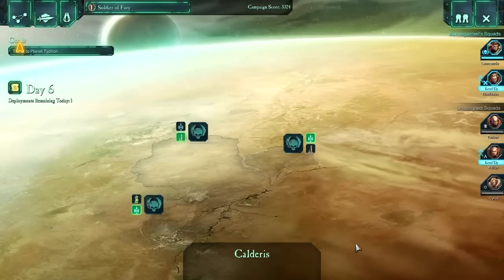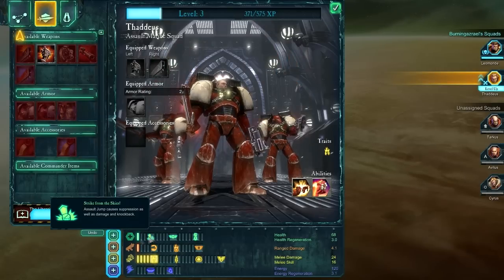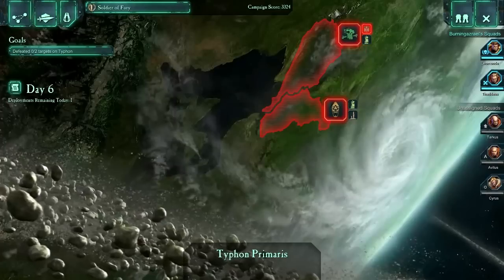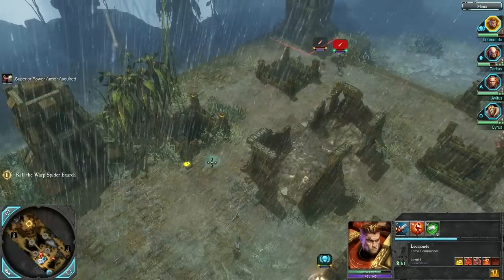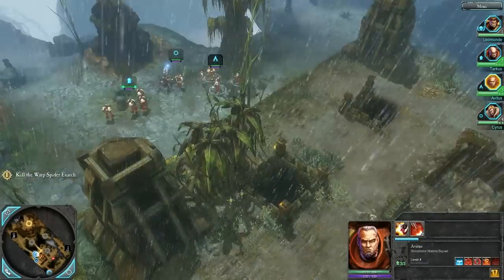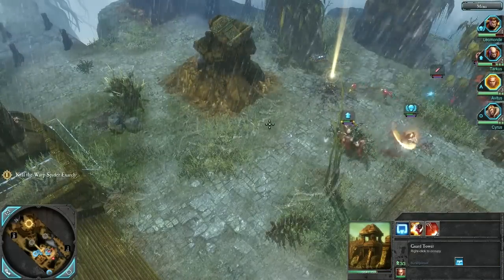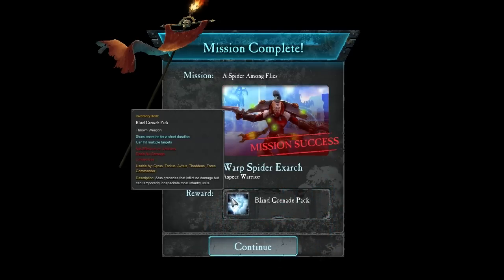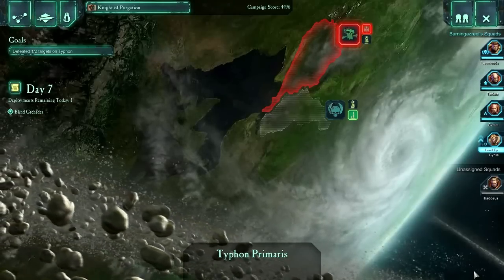Let's Play Dawn of War 2 Campaign - Episode 5 - I Feel Tingles of Purple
We jump through an especially colorful warp and head out to a separate system.

What is Dawn of War 2?

Warhammer 40,000: Dawn of War II is a real-time strategy/tactical role-playing video game developed by Relic Entertainment and published by THQ for Microsoft Windows based on the fictional Warhammer 40,000 universe. It is the sequel to the Warhammer 40,000: Dawn of War video game series. Dawn of War II was released in North America on February 19, 2009 and in Europe on February 20, 2009.

Playable armies at the initial release of the game include the Space Marines, Orks, Eldar, and Tyranids. The gameplay of Dawn of War II is markedly different from that of Dawn of War and its expansions. Jonny Ebbert, the game's lead designer, describes the feel of the game by saying that it "takes everything that was great about the original and combines it with the best that Company of Heroes had to offer." There is a heavier focus on cover, which gives more substantial defensive bonuses. Accordingly, there is also new emphasis on methods of dealing with units in cover. Some weapons, such as grenades and other explosives, can destroy cover, while others, such as flamers, ignore cover bonuses completely. Other differences between Dawn of War II and its predecessors include improved unit AI (squads under fire seek cover, for example), more realistically sized vehicles, and an improved physics engine.
As a Games for Windows - Live game, the game uses the Achievements system from Xbox LIVE, and is the first widely released, PC-exclusive game to use it.Because of this, a player must be able to connect to the Windows Live servers in order to access the game's multiplayer features. The game also requires authentication via Steam.